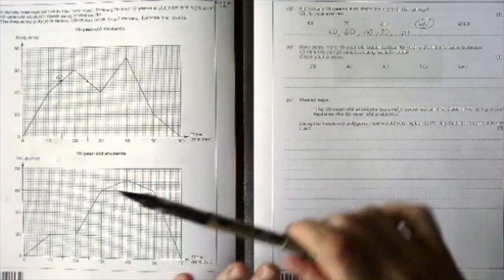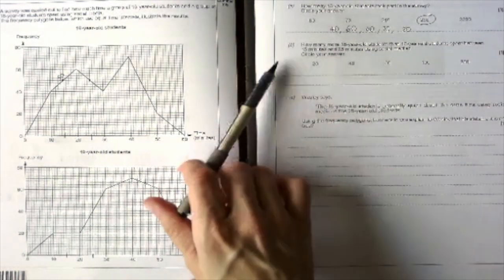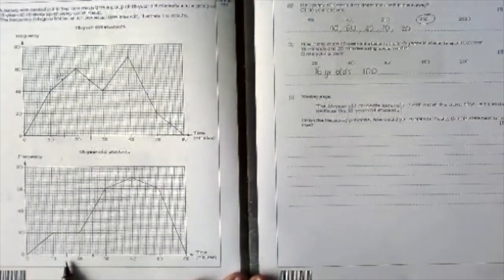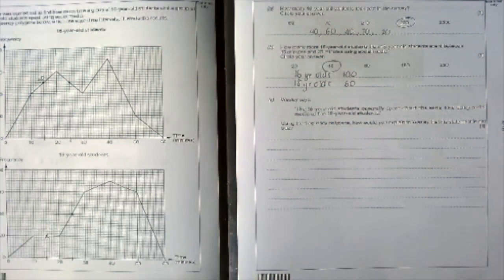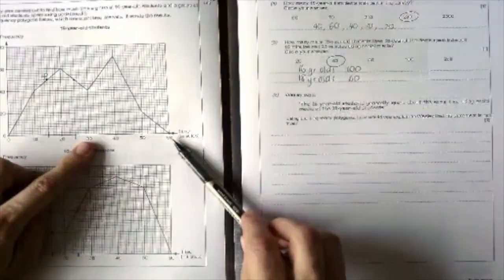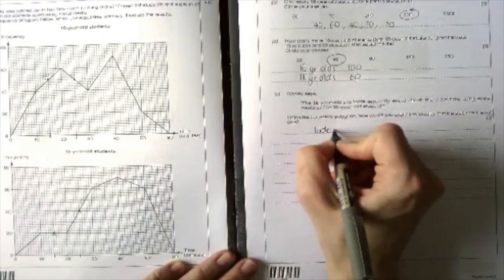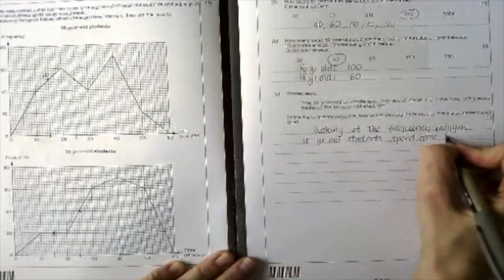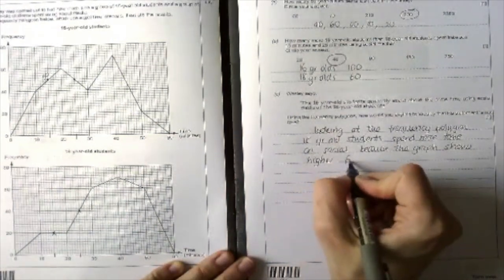Interpreting frequency polygons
This video is about Interpreting frequency polygons